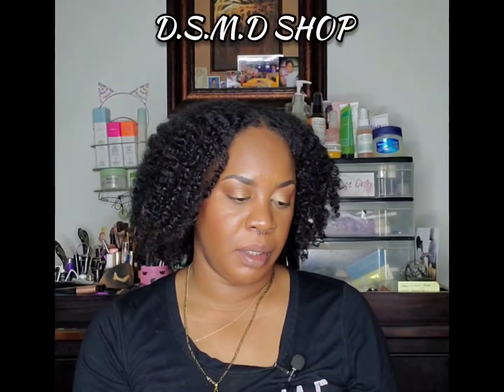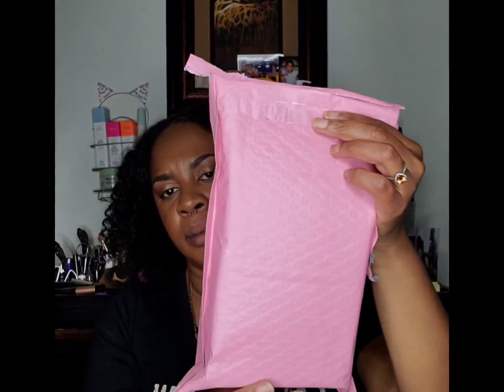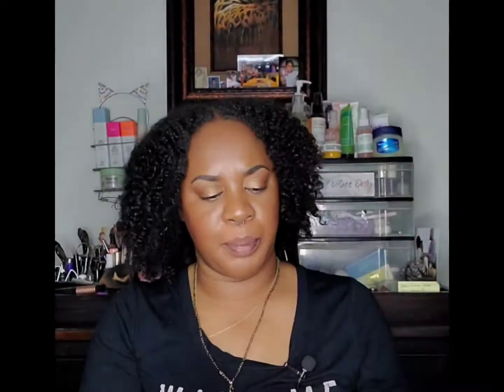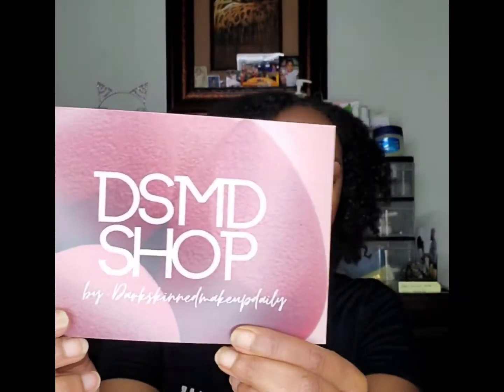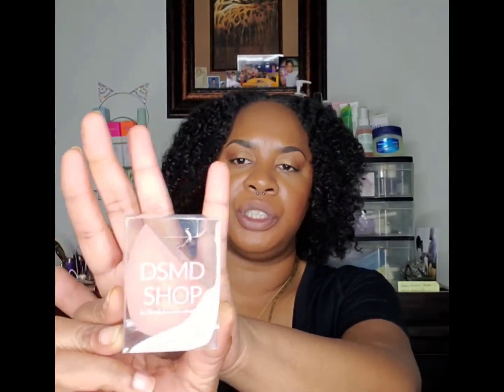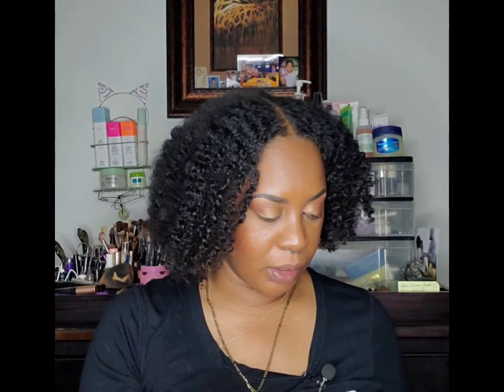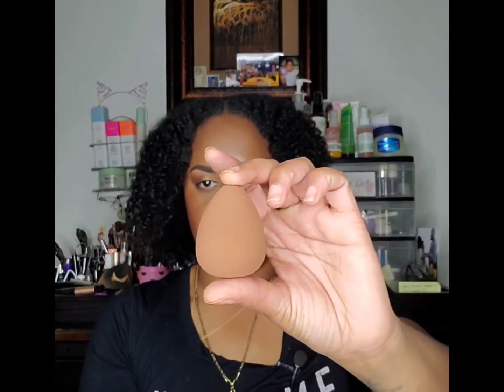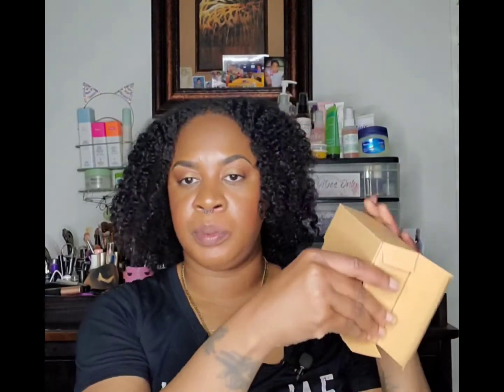DSMD SHOP Haul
Have you tried out any products from this black-owned brand? What are some of your favorites?

Products Mentioned:
Nude beauty sponge $6.00 sale
Nude 2 beauty sponge $6.00 sale
Hand Makeup Palette $12.99

Foundation Shades (are we 😎 twins):
Juvia's Place- 310 Burkina
Too Faced Born This Way- Chai
Covergirl Trublend Matte Made- D15 Warm Tawny
NYX Can't Stop Won't Stop- Cappuccino
Becca Ultimate Coverage- Sienna (summer shade)
Fenty Beauty Pro Filter Soft Matte- 420
Il Makiage Woke Up Like This- 195
Nars Soft Matte- Marquises
Anastasia Luminous foundation- 470C